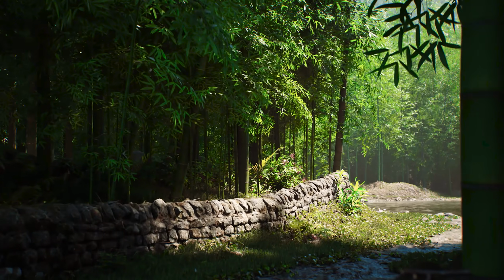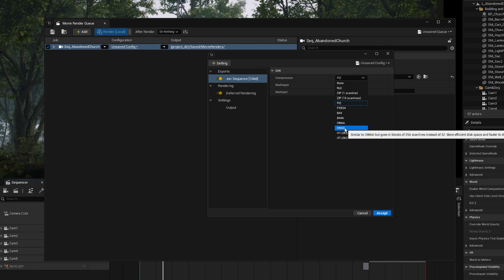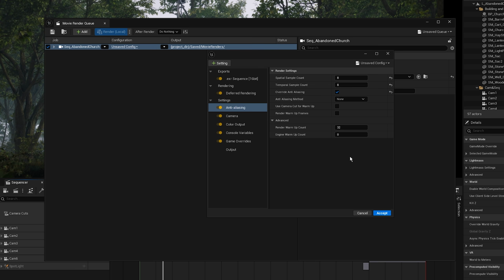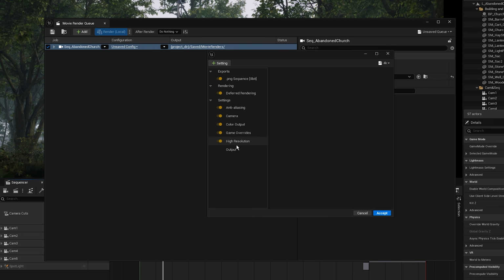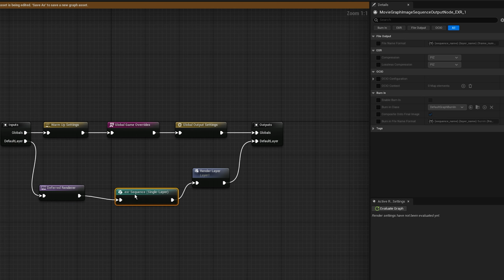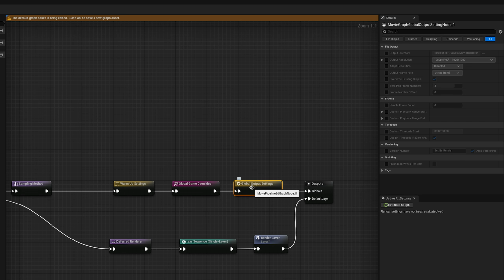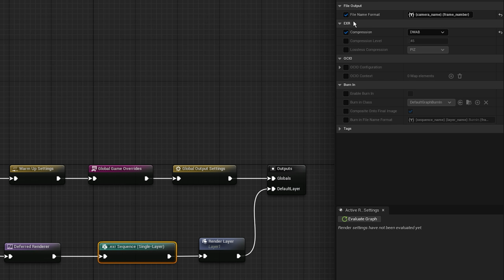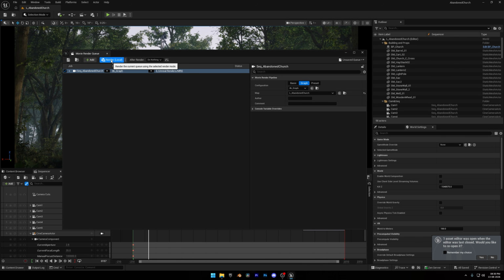The 2026 Guide to Rendering in Unreal Engine 5.8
Movie Render Queue  has been part of Unreal Engine for years, and this video brings you the latest, fully-tested information on how to use it properly. If you want the cleanest lighting, sharp anti-aliasing, stable reflections, and cinematic-quality renders in UE5, this guide will get you there.

*🎥 My Setup:*

*Timestamps*
00:00 - Intro
00:32 - Summer Sale
00:52 - Movie Render Queue Settings
04:44 - Movie Render Graph
08:26 - Thank You Guys
09:00 - Graph Preset
09:36 - How to apply discount code on Summer Sale Bundle